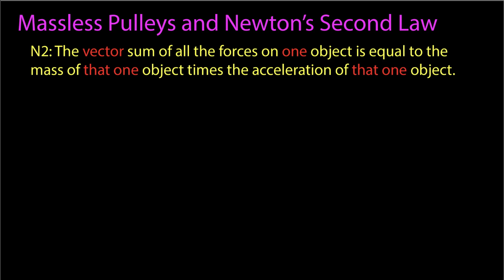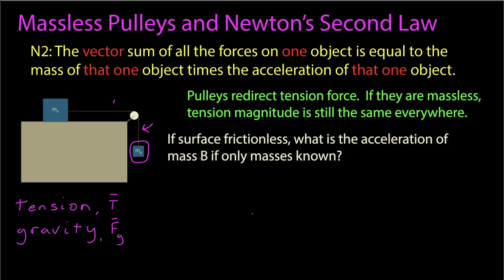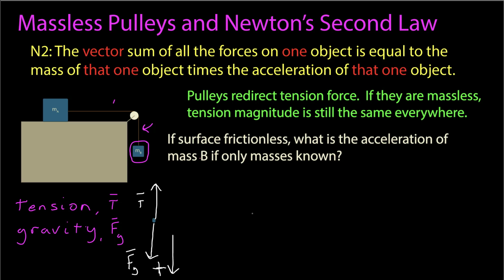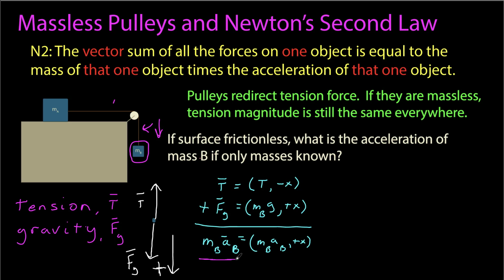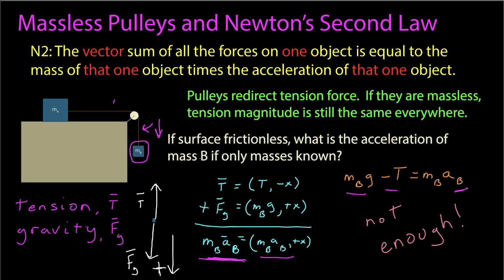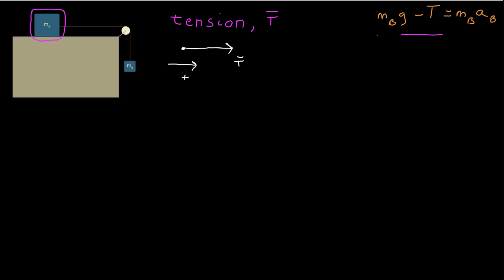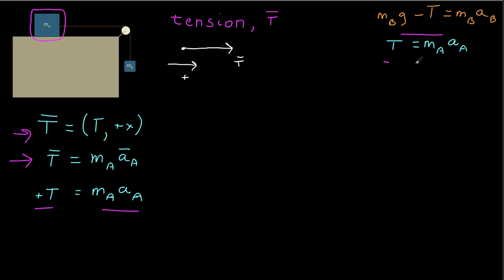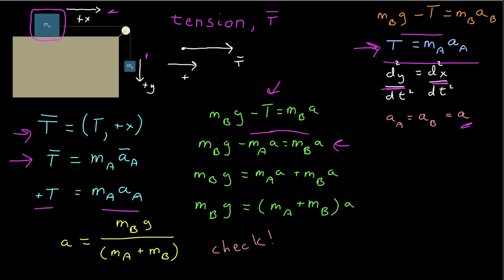Massless Pulleys and Newton's Second Law Examples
Working with massless pulleys when doing Newton's Second Law  problems